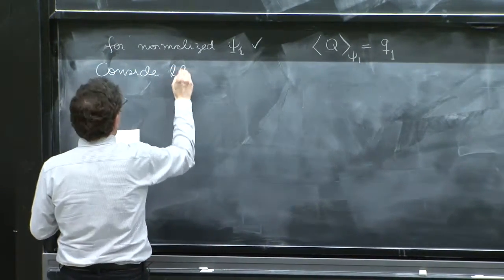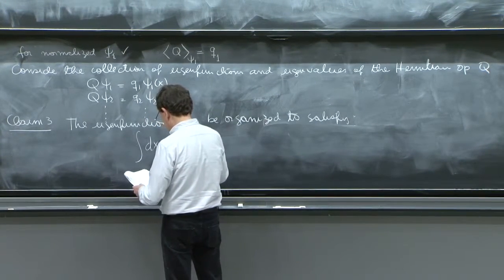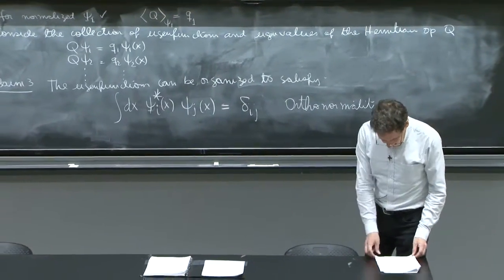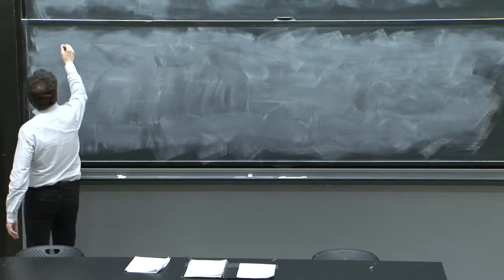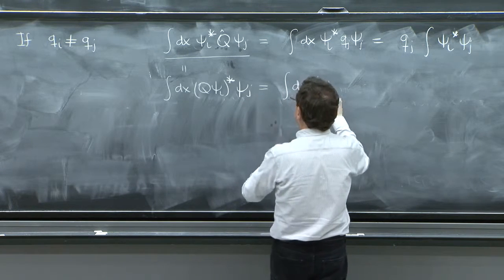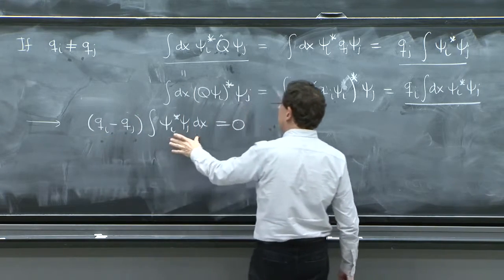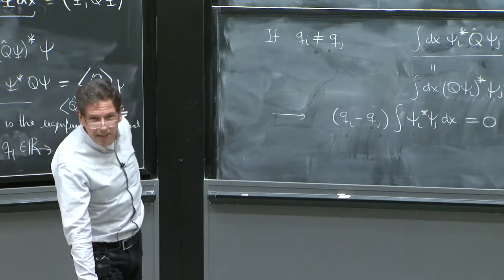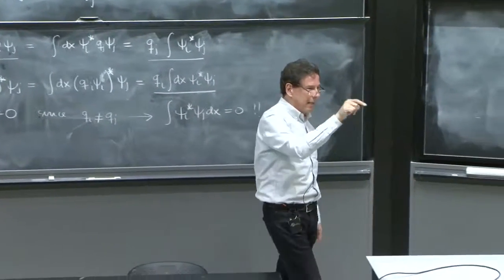L9_S2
Eigenfunctions of a Hermitian operator